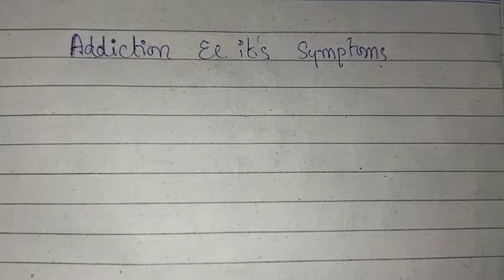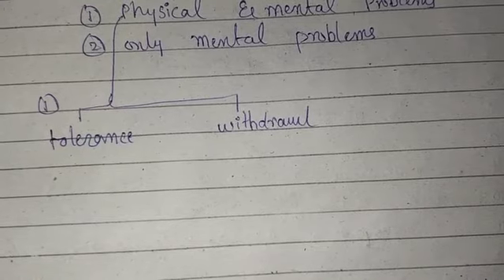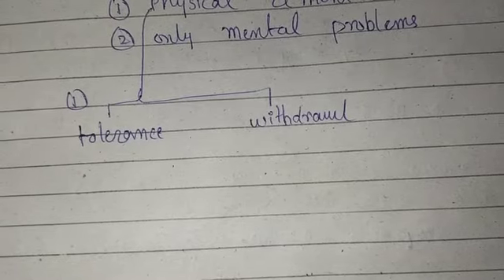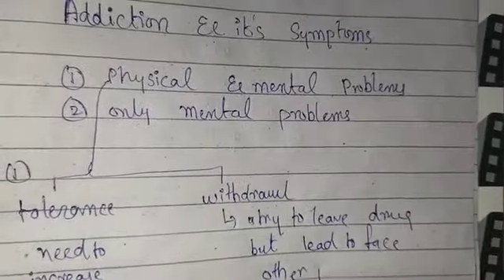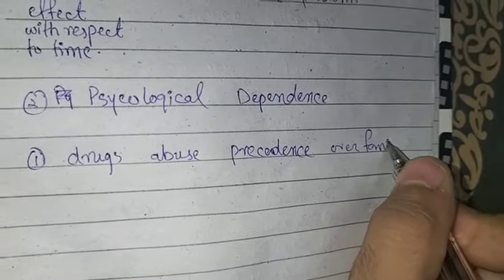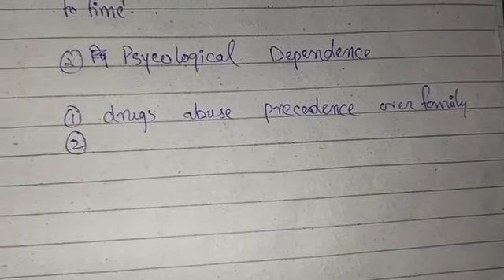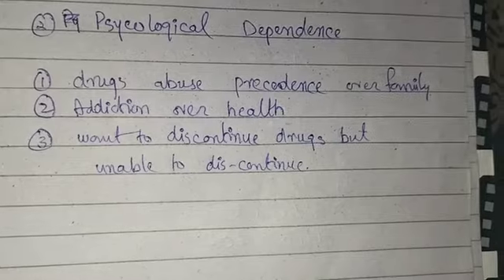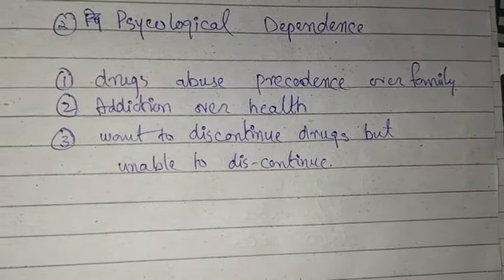Biology 10 Topic Addiction and it's Symptoms......